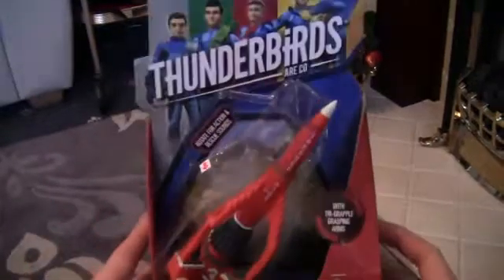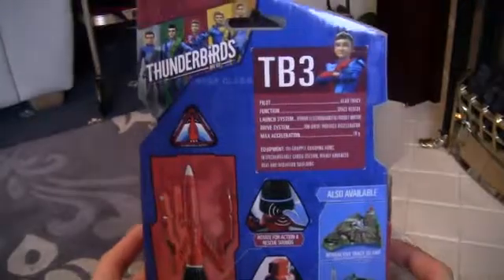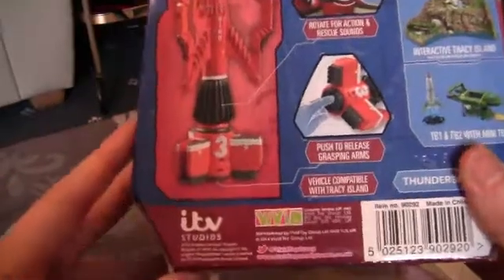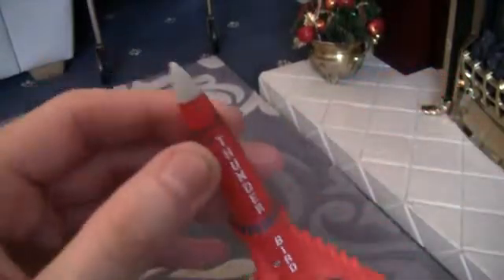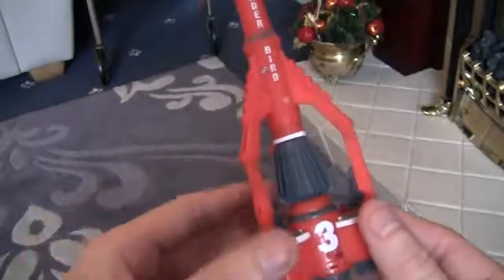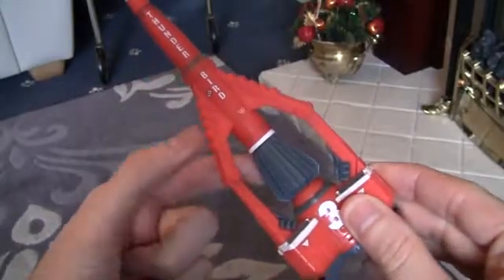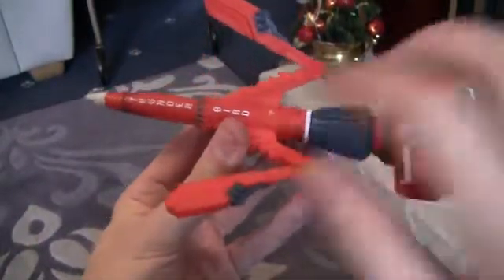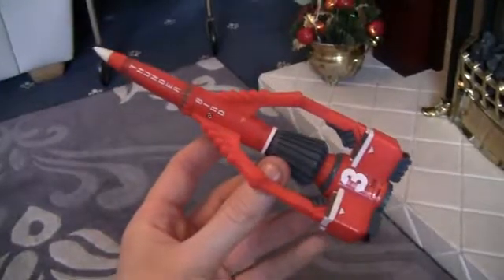Opening The Vivid Toys Thunderbirds Are Go Thunderbird 3 Craft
Hey everyone, in this video I take a look at the Vivid Toys Thunderbirds Are Go Thunderbird 3 Craft.

These toys have been produced in collaboration with ITV Studios as ITV air the episodes in the UK. The toys also feature sound phrases which are activated with the press of a button.